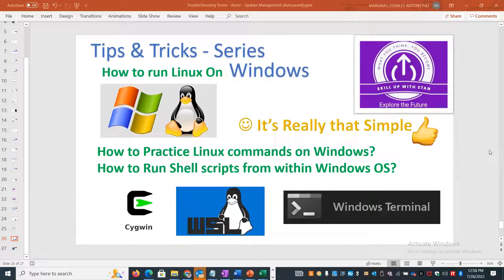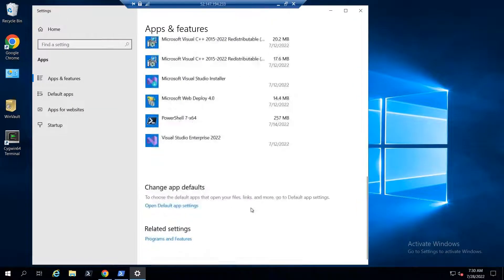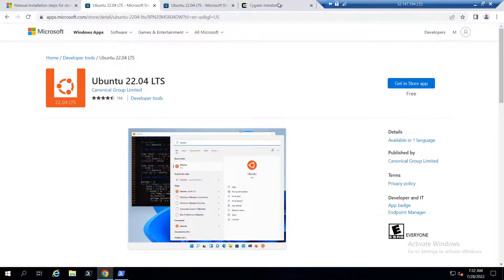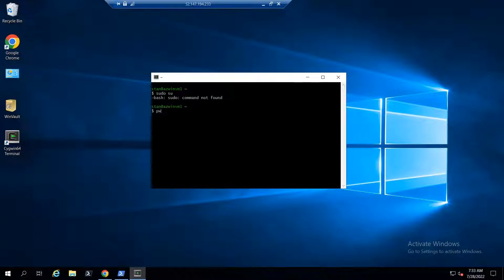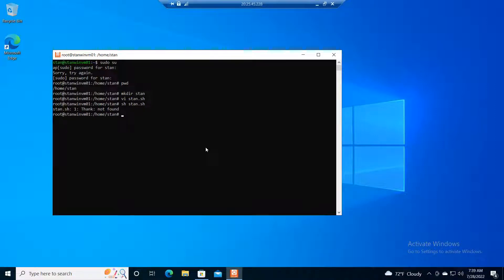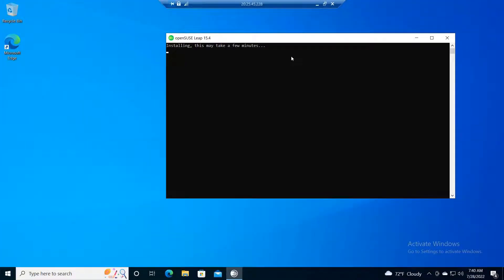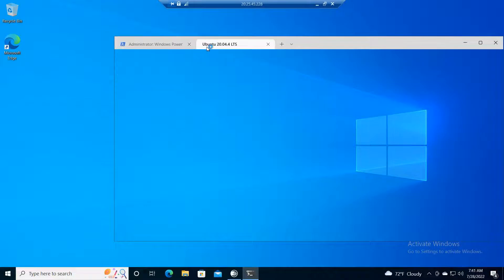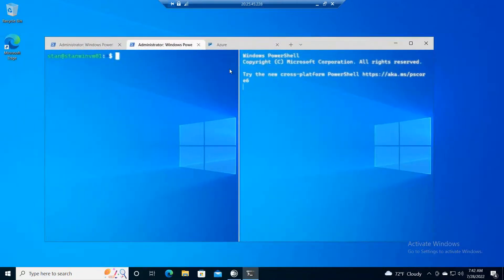TIPS & TRICKS SERIES - LINUX ON TOP OF WINDOWS